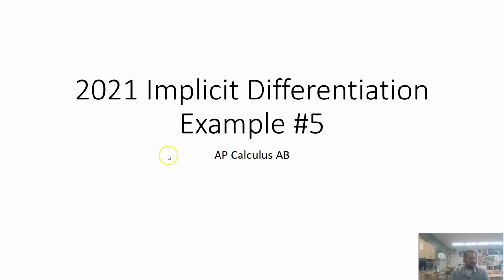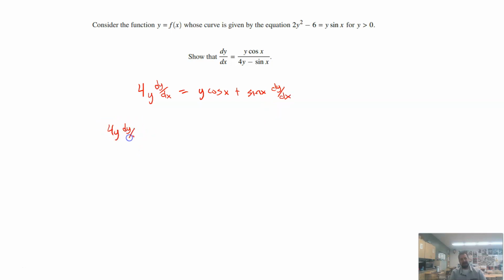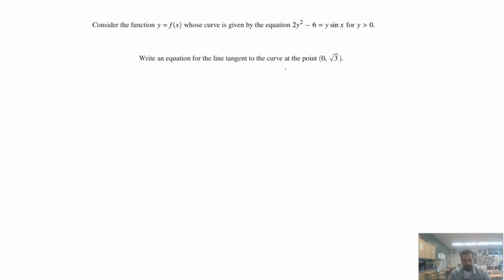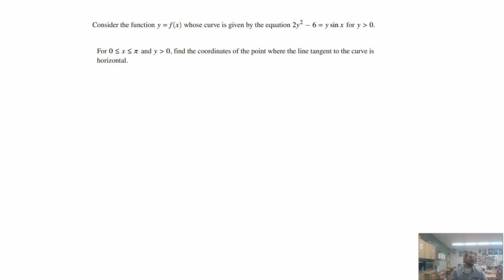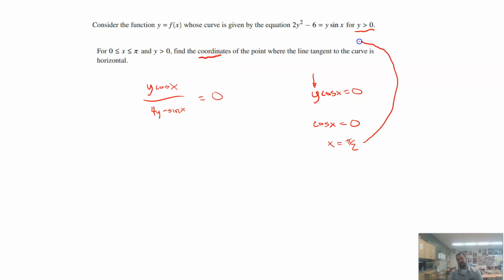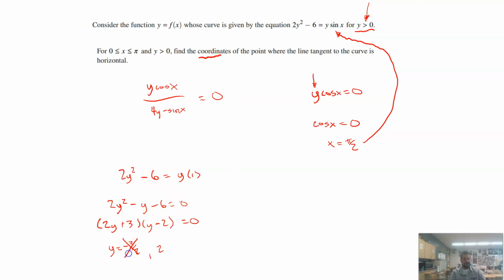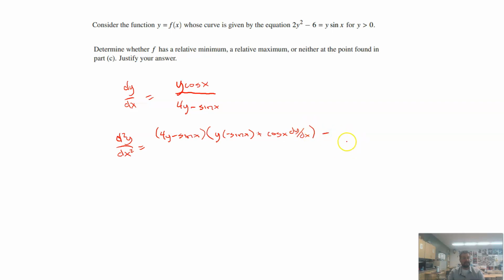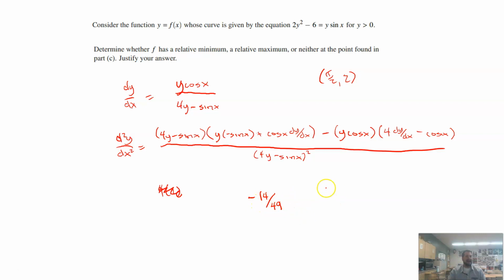2021 Implicit Differentiation #5